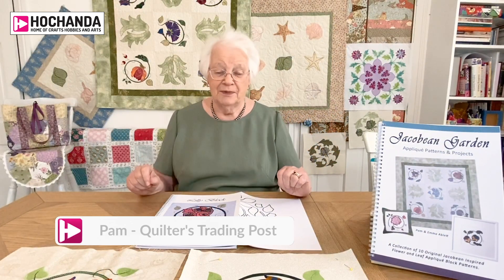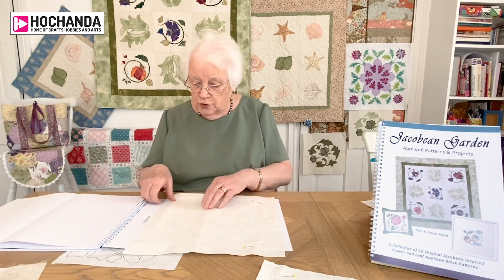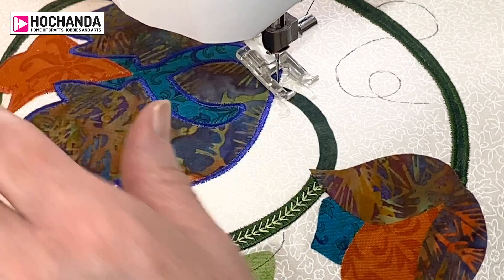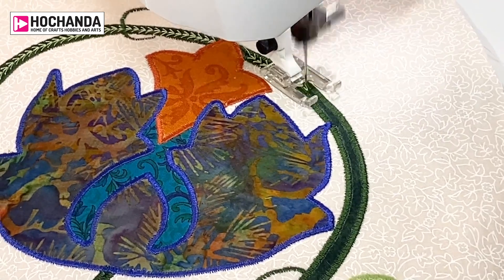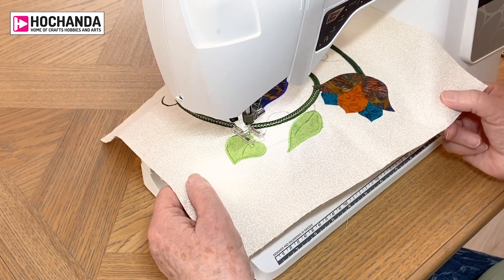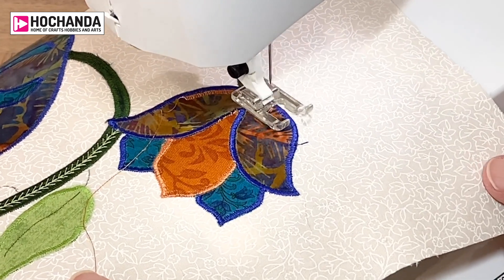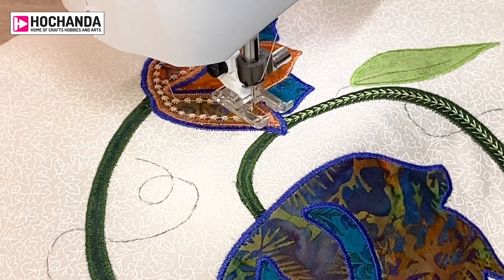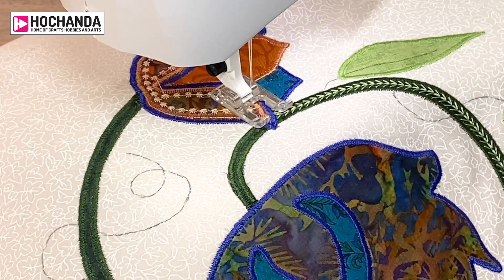Embroidery and Applique Techniques with Quilters Trading Post on Hochanda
Pat from Quilters Trading Post is here with this super educational tutorial on embroidery, applique and quilting ideas!